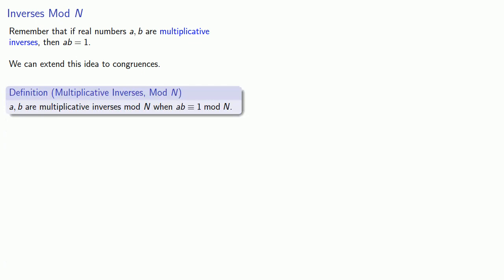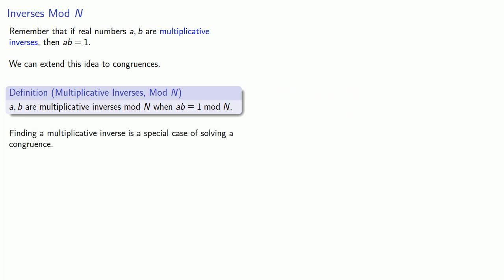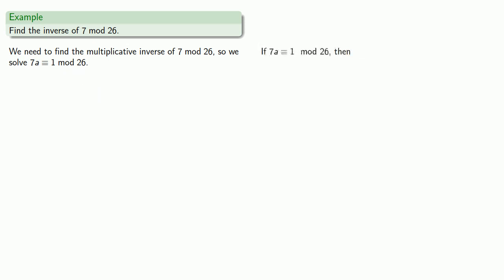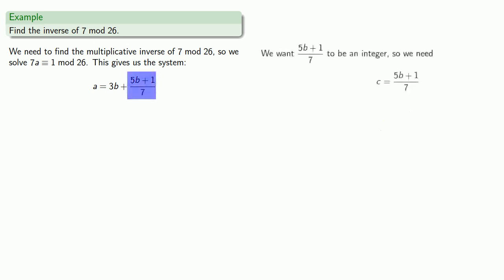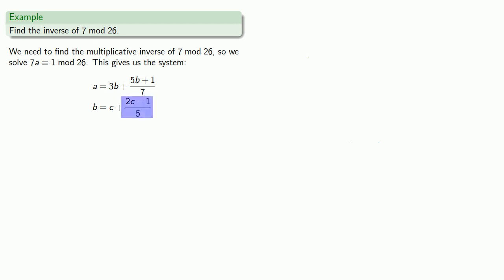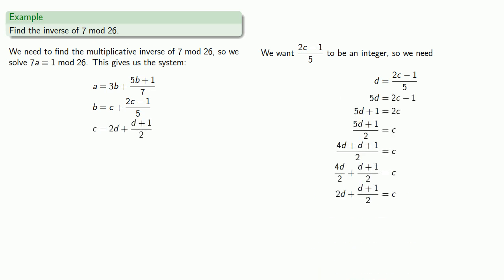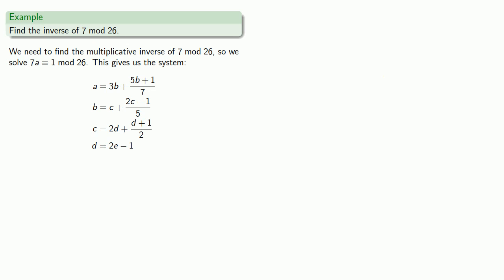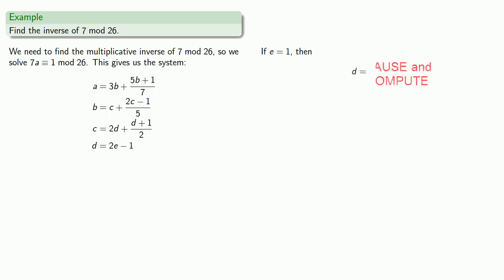Inverses, mod N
Finding the inverse of a number mod N.